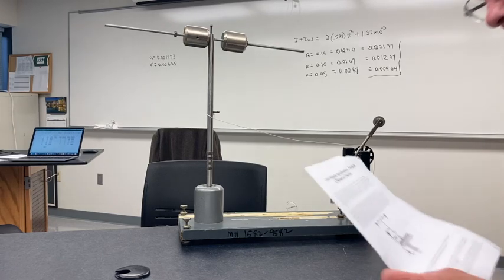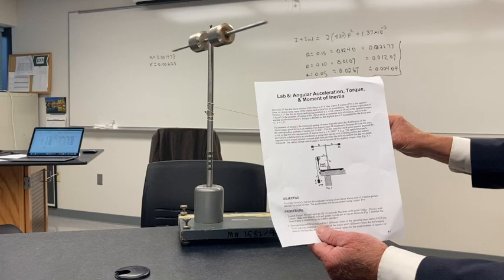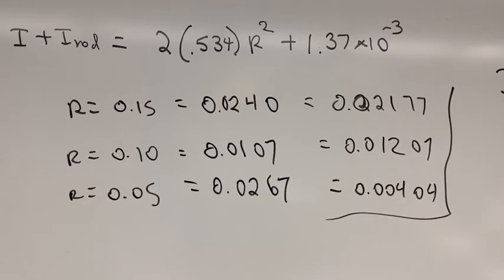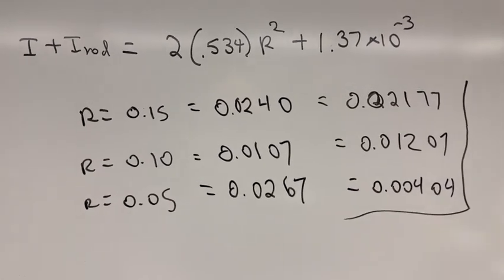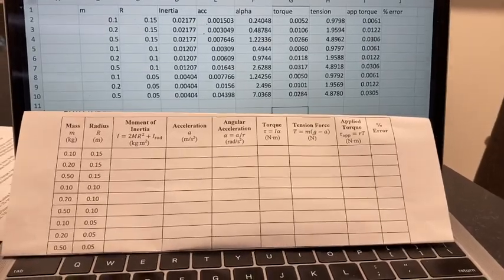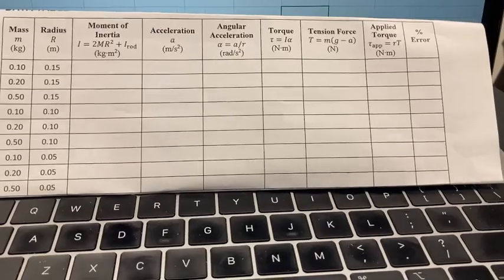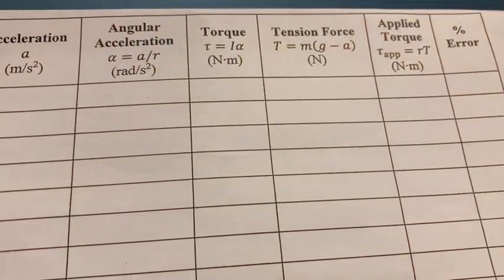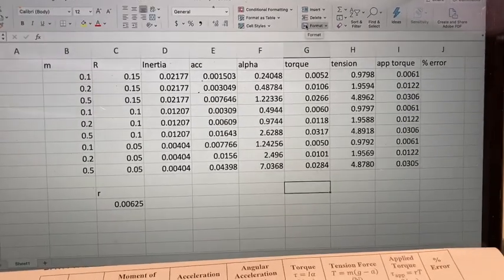physics 1101 Lab 8 - Torque and rotation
This video is about Lab 8 - Torque and rotation